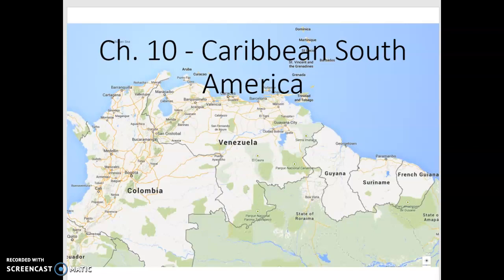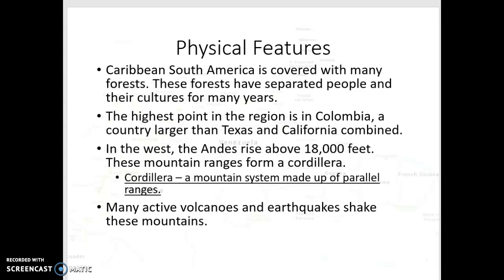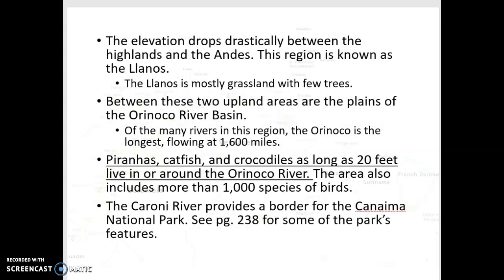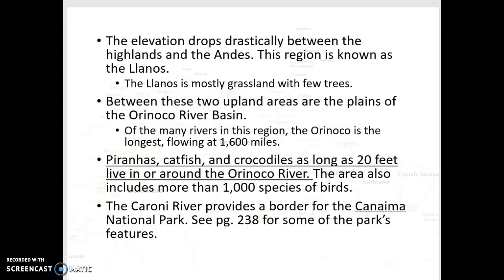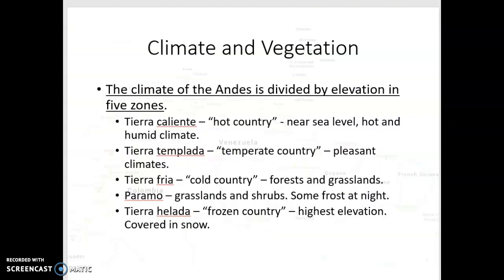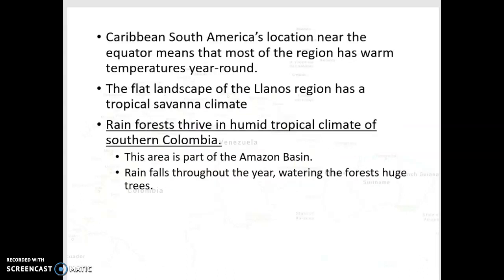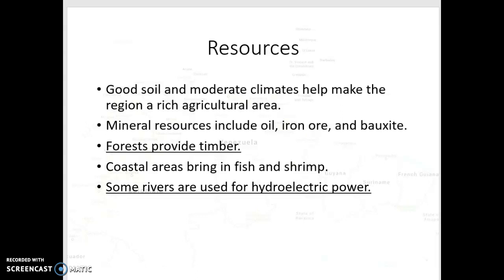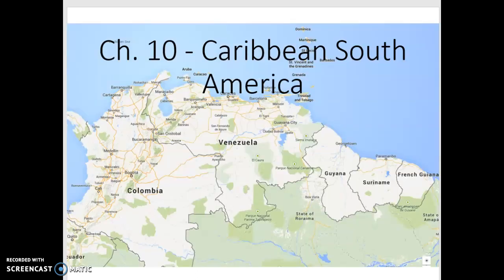Ch. 10 Sec. 1 Caribbean South America - Perry Virtual